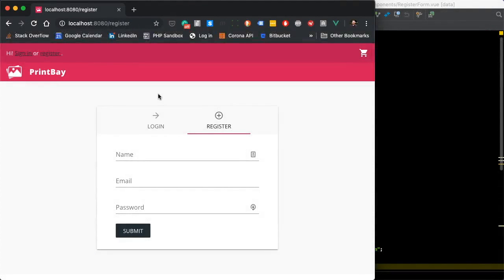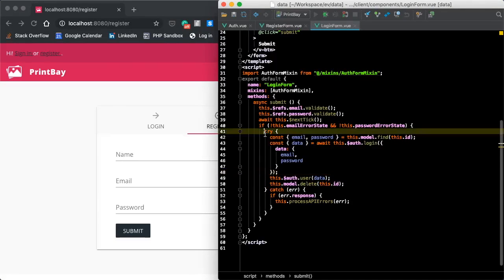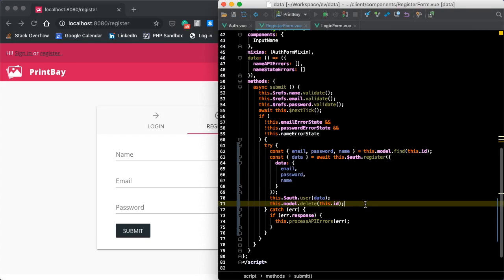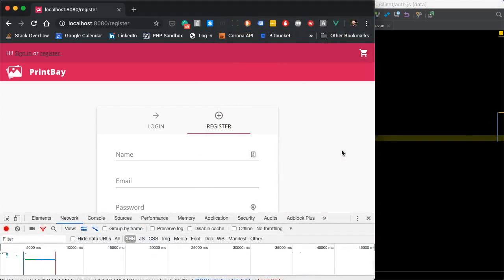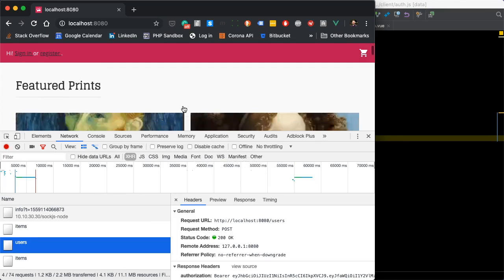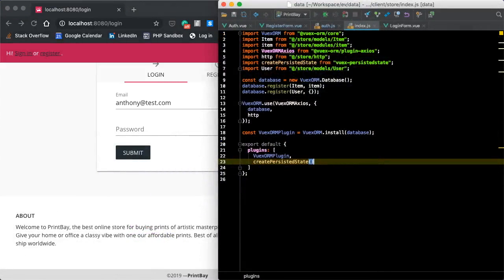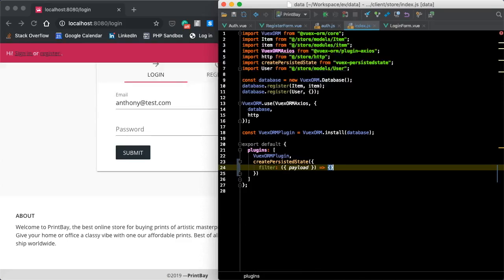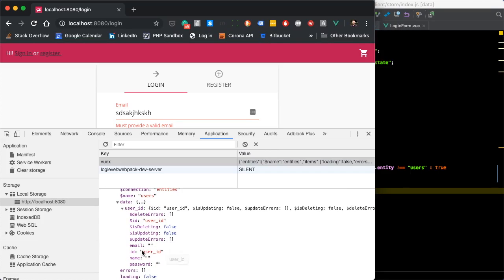68 Setting up the registration form